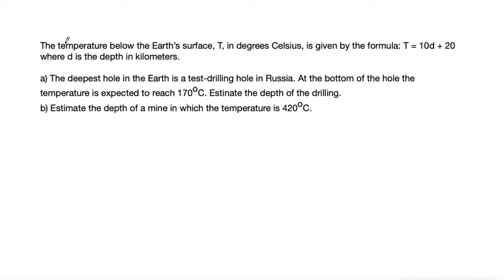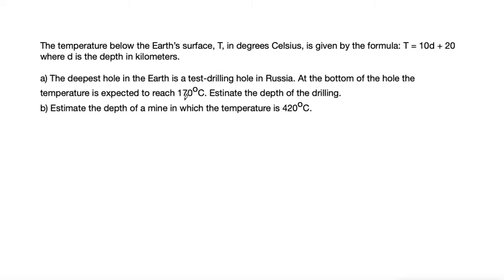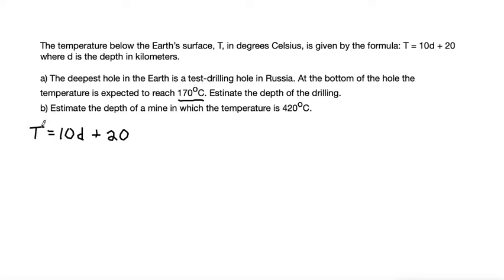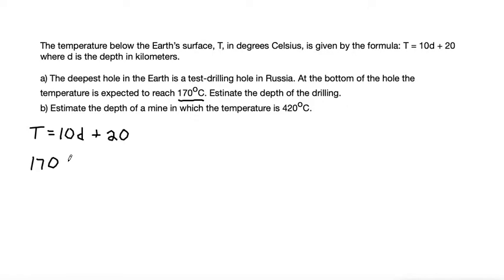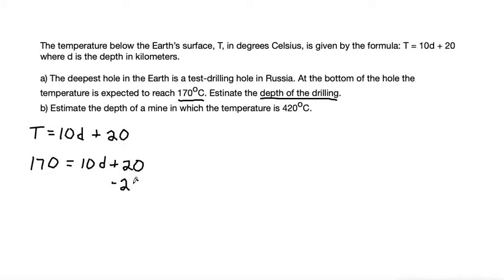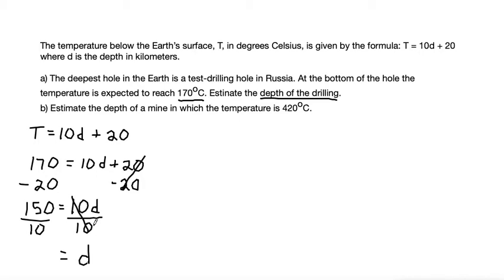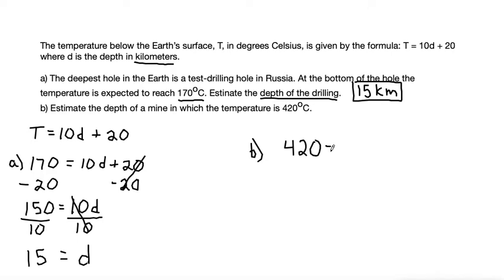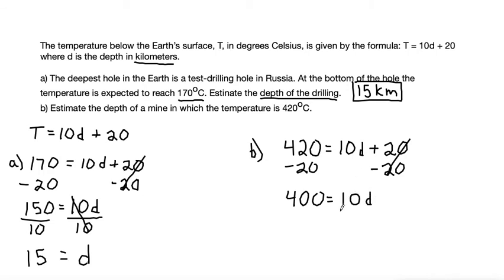The temperature below the Earth’s surface, T, in degrees Celsius, is given by the formula:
T = 10d + 20 where d is the depth in kilometers.a) The deepest hold in the Earth is a test-drilling hole in Russia. At the bottom of the hold the temperature is expected to reach 170oC. Estinate the depth of the drilling.b) Estimate the depth of a mine in which the temperature is 420oC.